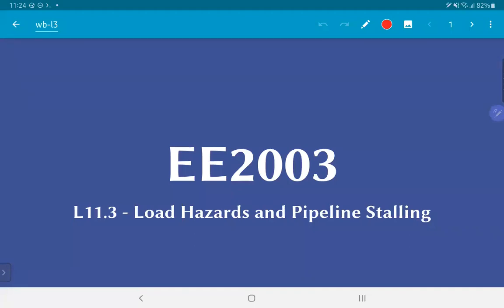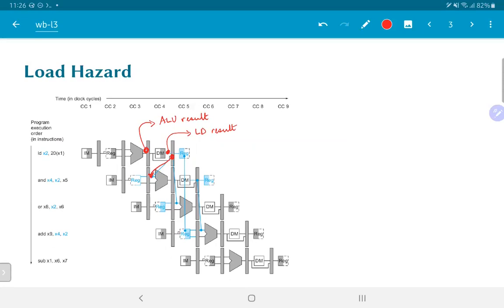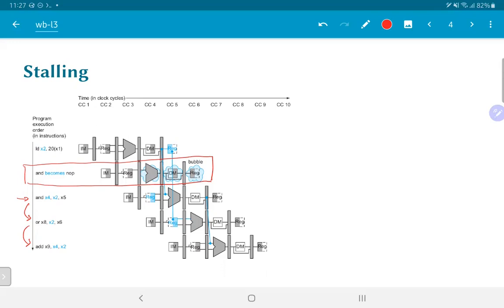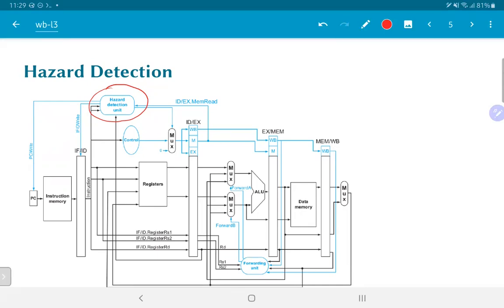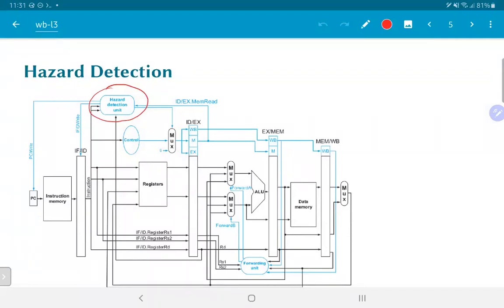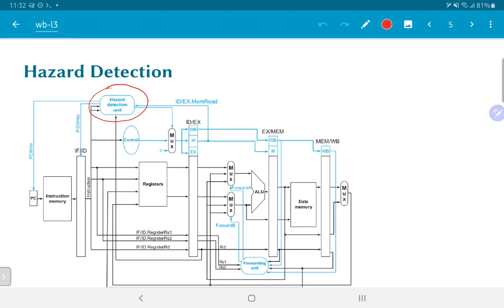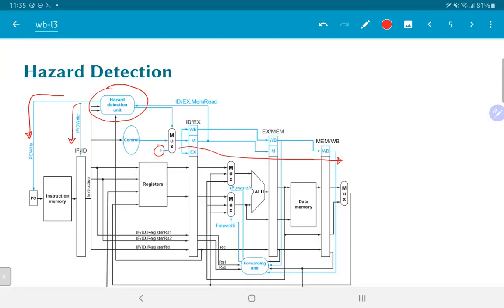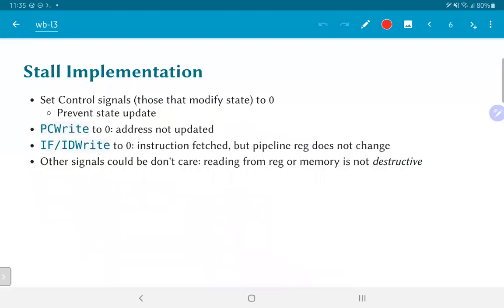L11.3 - Load Hazards and Pipeline Stalling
Load hazards; stalling the pipeline; inserting NOPs